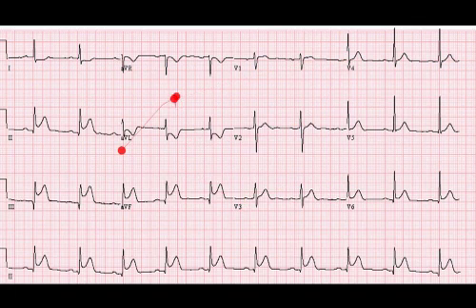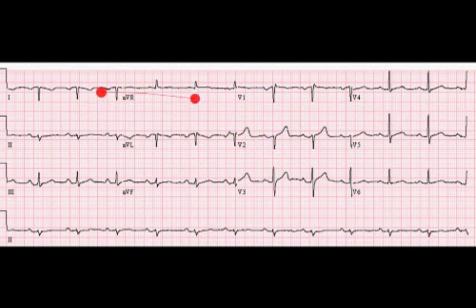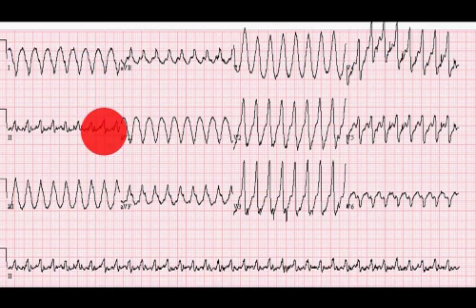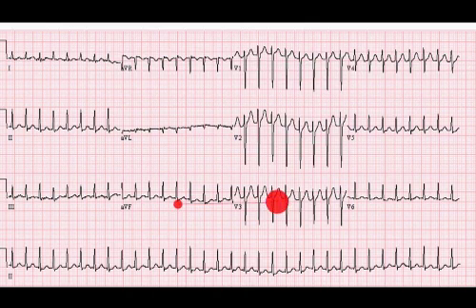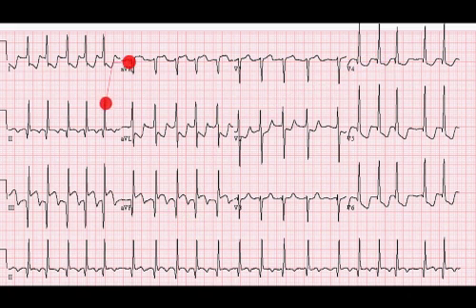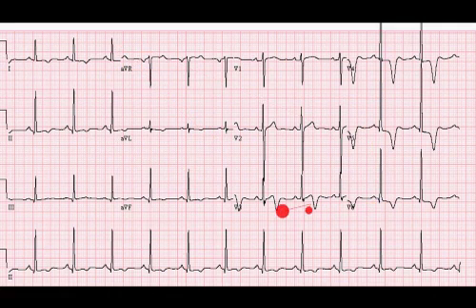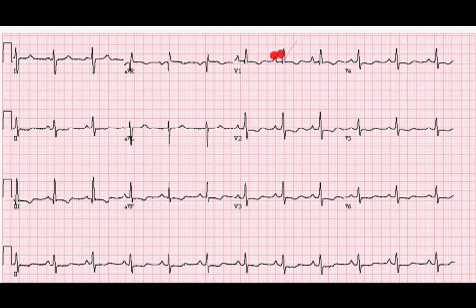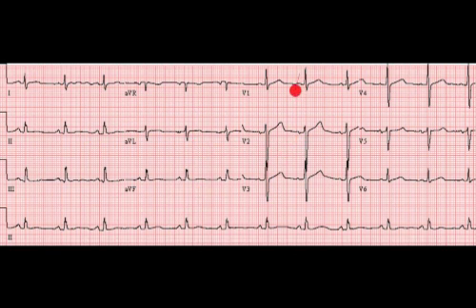Accessing computerized eye-tracking technology for gaining insight into interpretation of the ECG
Accessing computerized eye-tracking technology for gaining insight into expert interpretation of the 12-lead electrocardiogram - an objective quantitative approach